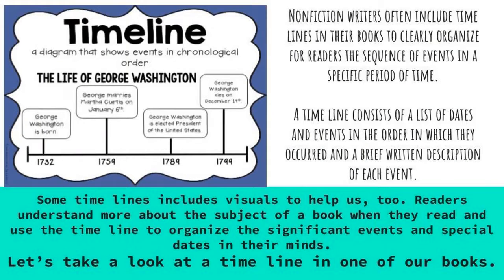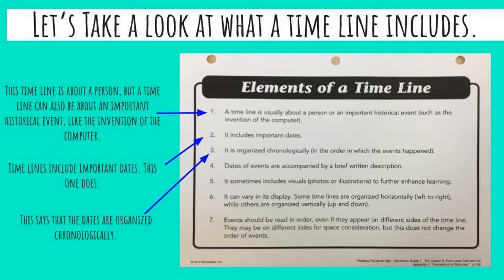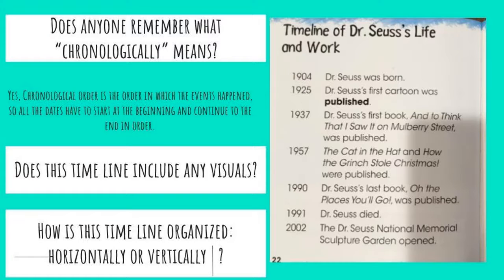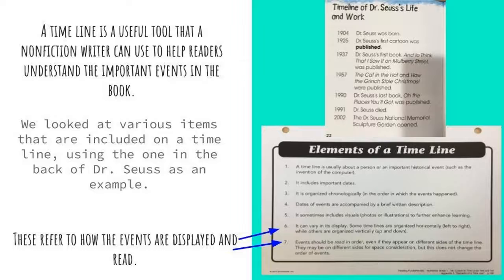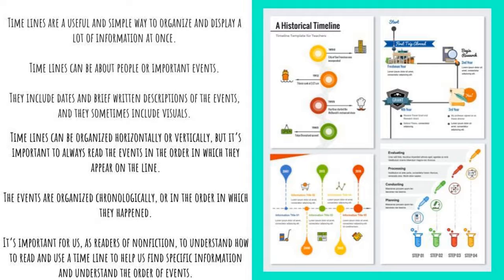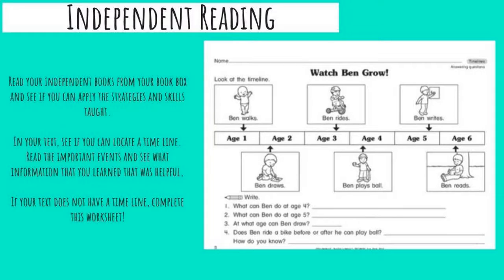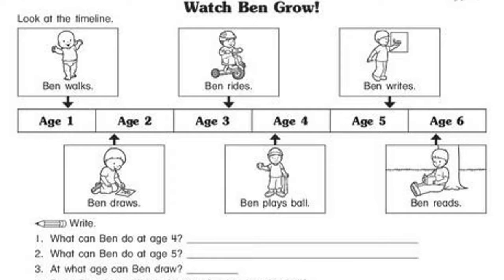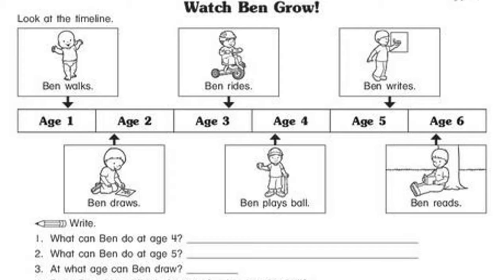Nonfiction Reading Lesson 8:Time Lines Talk & Tell